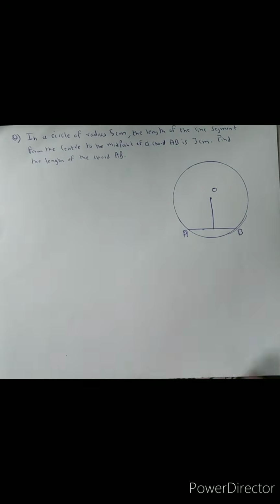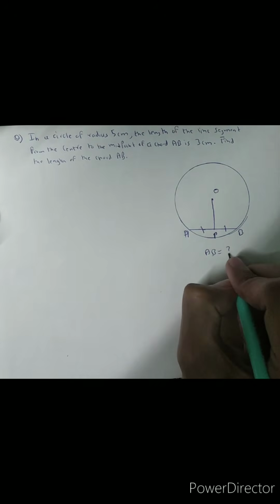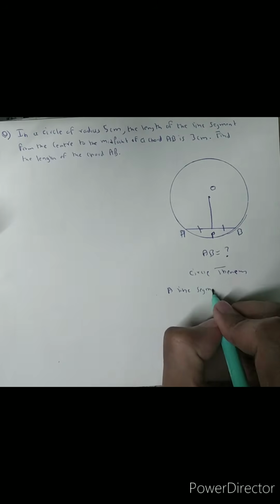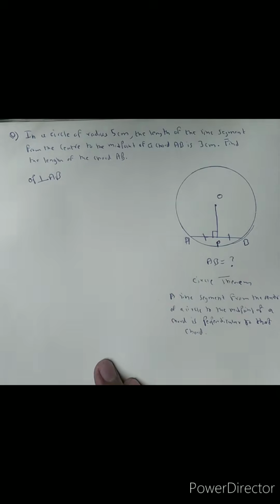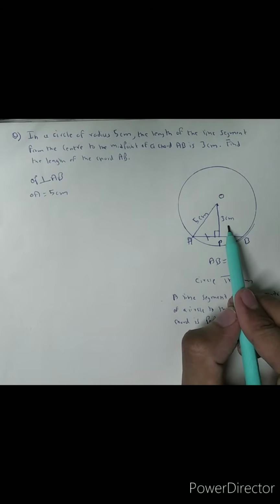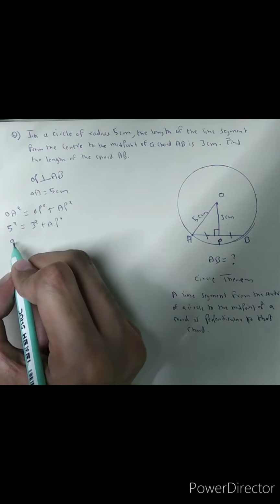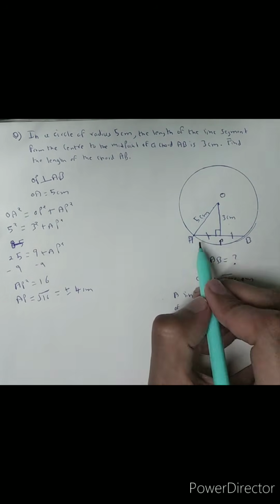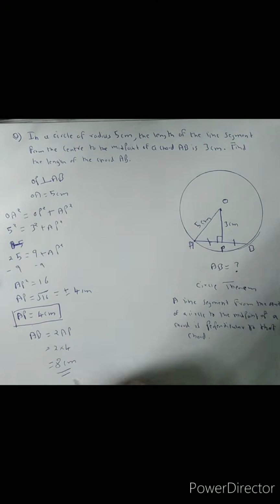A problem on Circle Theorems